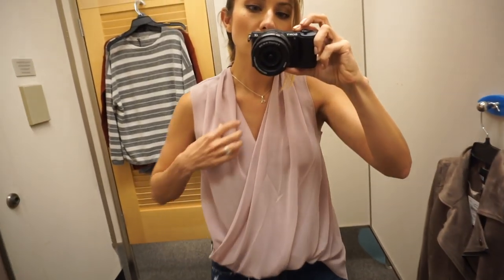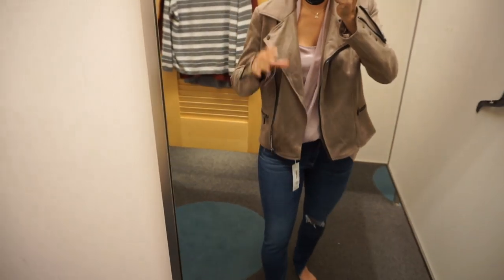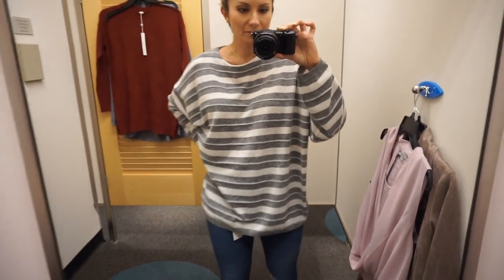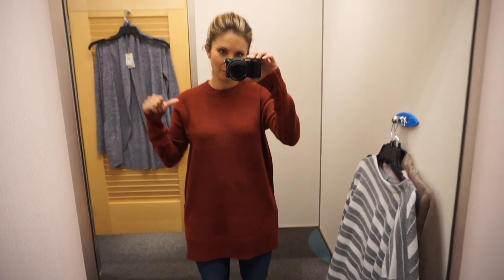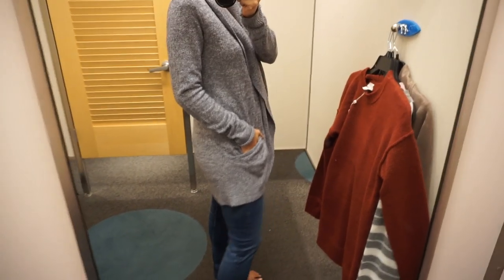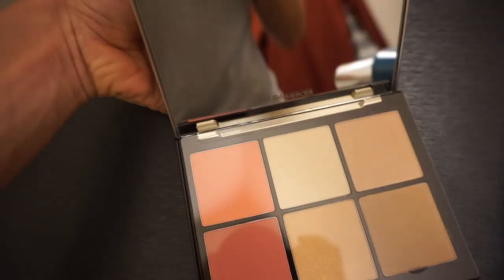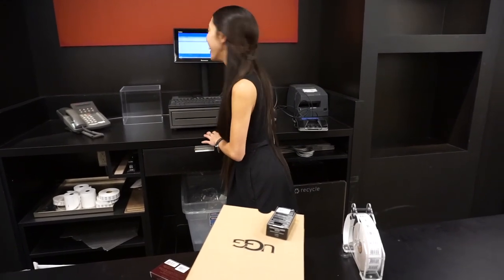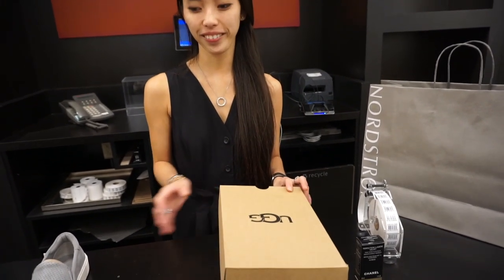NORDSTROM Anniversary Items That Are Sell Out Risks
SALE INFO===
Nordstrom Anniversary Sale Early Access starts July 12 at 12:30 PM ET.
Follow the link below if you want to sign up for a Nordstrom credit card for Early Access (sale opens to public July 19).

Hi Friends! I hope you enjoy this video. I realized I said 10 things in the video but I show 9. Sorry about that!

===MAILING ADDRESS===
Lisa J
12400 W Hwy. 71